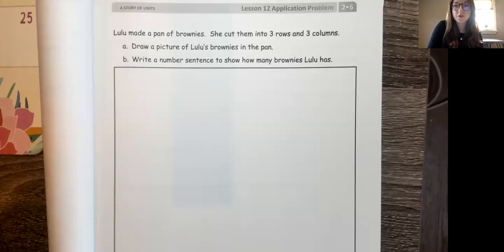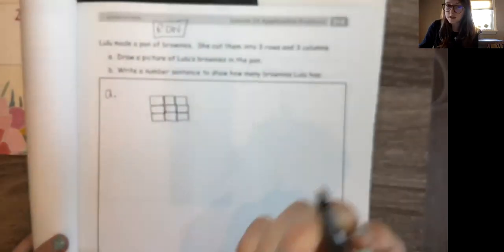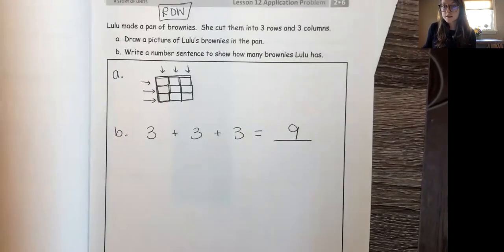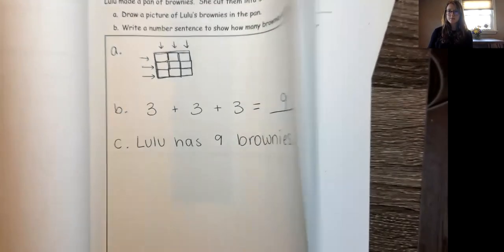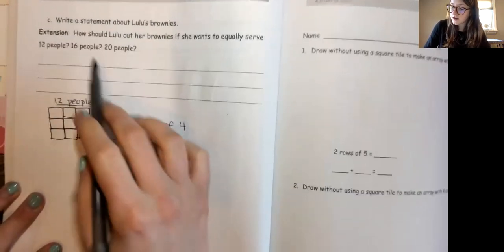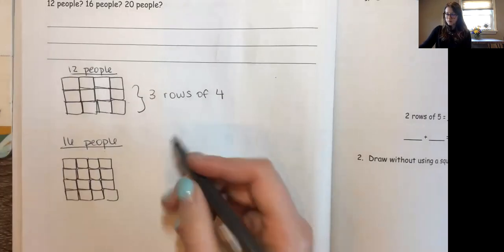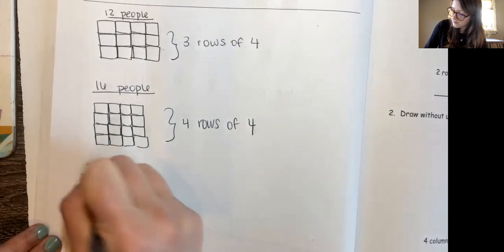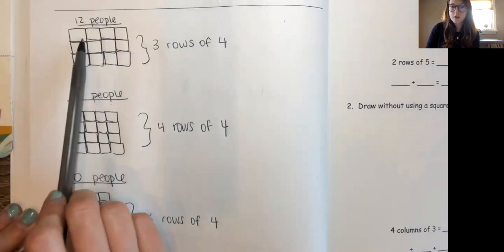Day 17 Application Problem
Check your work for today's application problem (Lesson 12 Application Problem in your workbook).